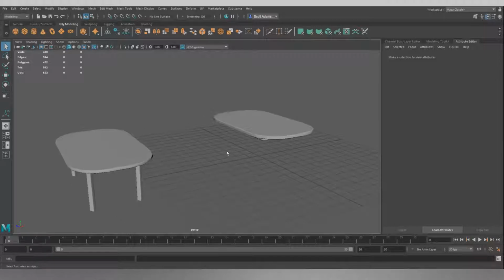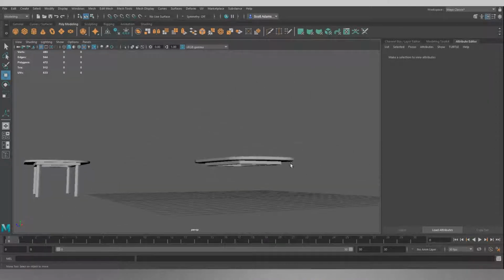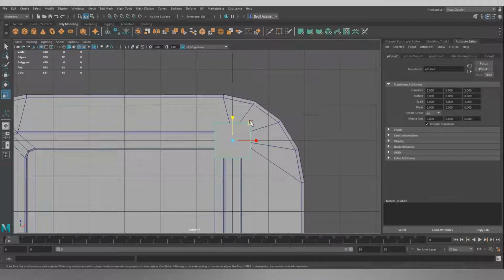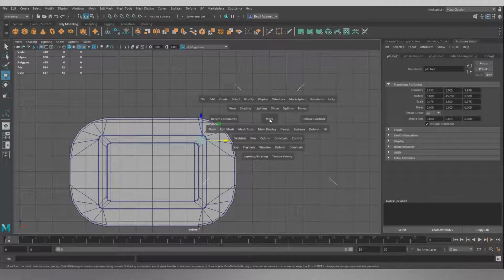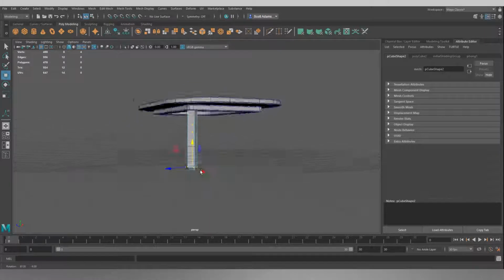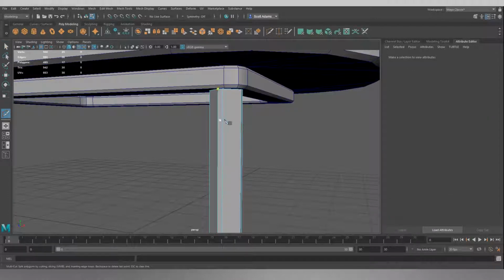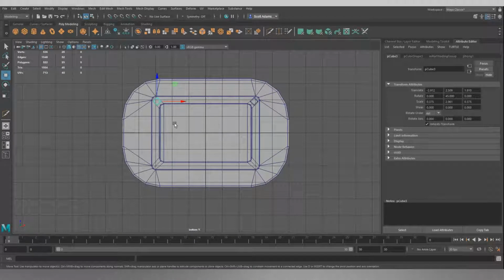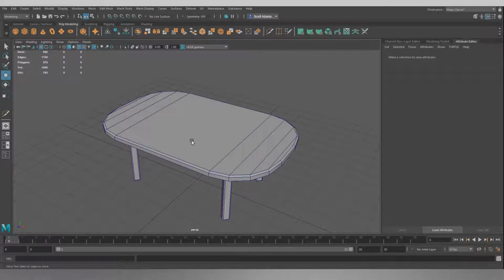Maya Modelling Tutorial - Table - Episode 5 - Placing Duplicated Objects Equidistantly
In this video series the modelling, UV mapping, and Export settings of a Table will be covered step by step.
In this video we will cover:
- Spawning a Poly Primitive Cube and centring its placement.
- Duplicating objects and positioning them equidistantly.
- Bevelling an object evenly.
- Combining multiple meshes.

Hot keys used in this video are:
- "Shift +Click (Vertical edge in a face loop)" then "Shift + Double Click (Next vertical edge in the face loop) this will select all edges that separate faces within a face loop.
- "Shift + Click (on deselected components)" this will select multiple faces/edges/vertex points/ objects.
- "Shift + Click (on selected components)" this will deselect any currently selected components you click on.
- "X (whilst move tool is active)" this will snap any movements to the grid points in your scene.
- "V (whilst the move tool is active)" this will snap any movements to vertex points within the scene.
- "D (whilst an active component is selected)" this will turn on pivot editor mode.
- "D (whilst pivot editor is active)" this will return you from pivot editor to mesh editor mode.
- "Left Click (Hold and Drag)" this will create a selection box. All active components (vertex/face/edge/object/UV) within the box will be selected.
- "Space (hold) + Left Click (Hold)" holding space will spawn the radial menu for quick access to cameras and tool sets. Holding left click on the subsection you wish to enter will display the drop down for that subsection or camera set so you can select what you need from it.
- "Ctrl + D" this will duplicate any selected object.
- "Delete" this will delete any selected active component (face/edge/vertex/object/UV).
- "Ctrl (when the multi-cut tool is active)" this will create an edge loop and on left click this will place the edge loop on the mesh.

Further information and help can be found through the link below to the Maya Documentation. It includes a walk through step by step for all tools in Autodesk Maya!